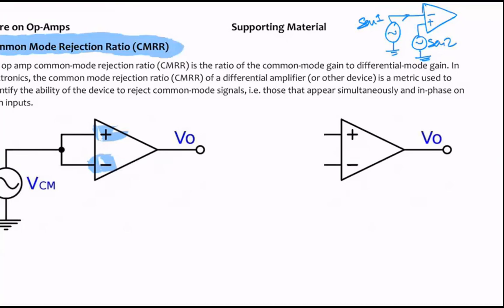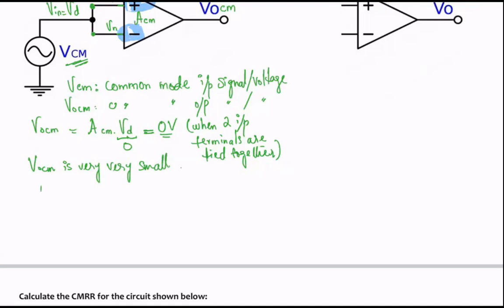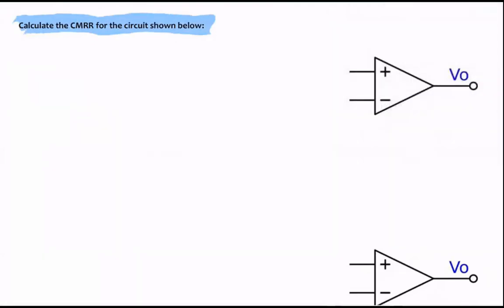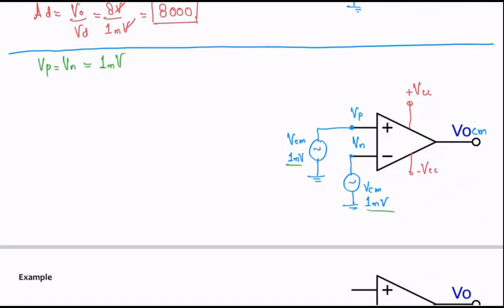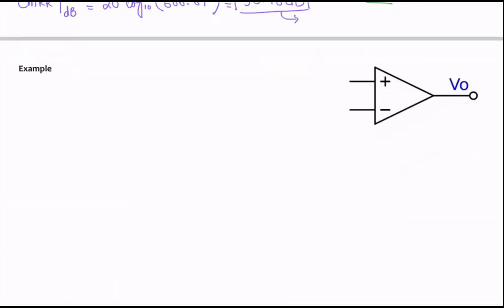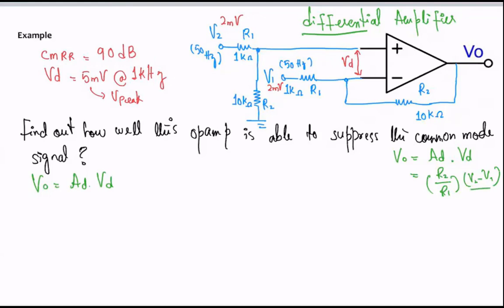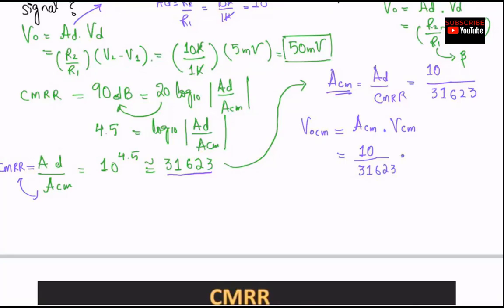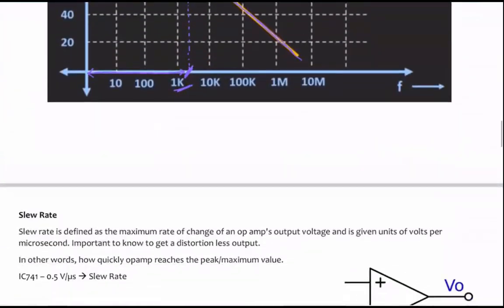#29 Operational Amplifier ➠ Common Mode Rejection Ratio (CMMR)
Learn about common mode ratio (CMMR), an important characteristics of a differential amplifier.
Credit: 👍
        -  Sound 🎵 : Camtesia